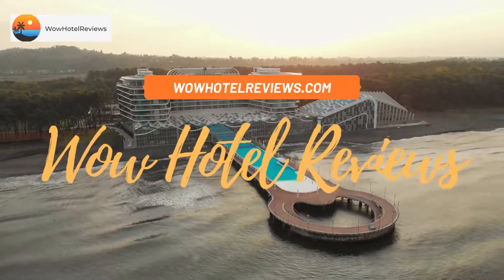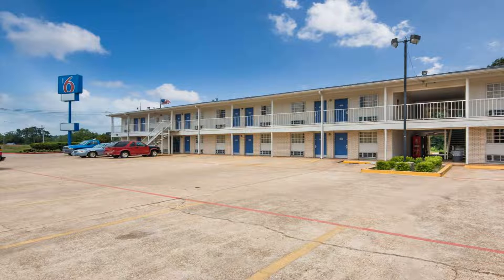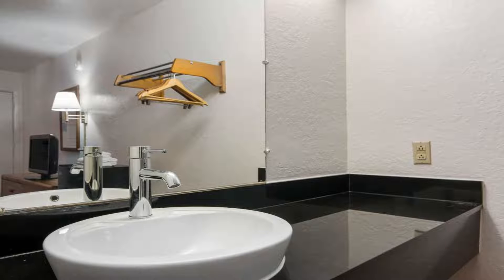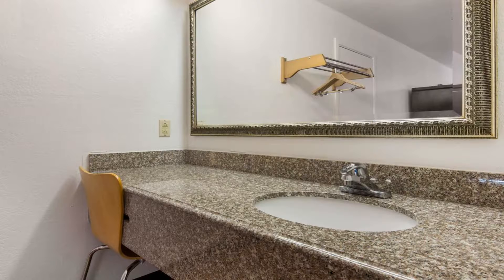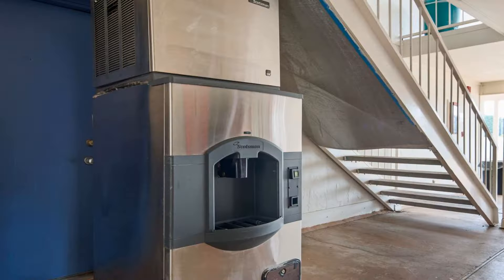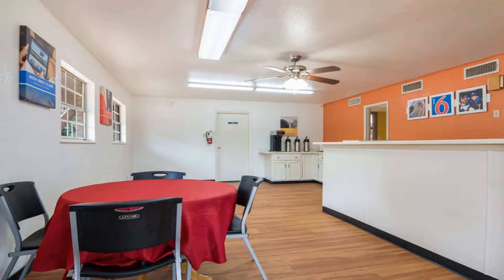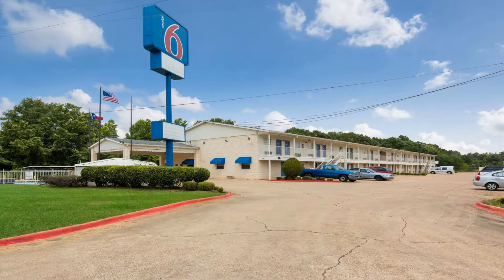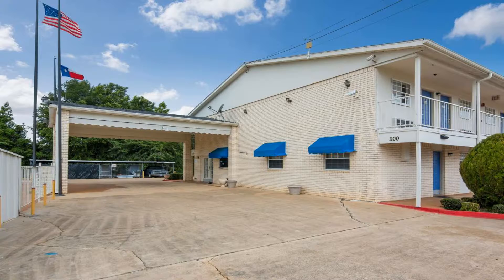Motel 6-Atlanta, TX Review - Atlanta , United States of America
Motel 6-Atlanta, TX

Located in eastern Texas, this motel is 10 miles from the Texas/Arkansas state border. It has a 24-hour reception.
Free Wi-Fi access and cable TV are part of every room at Motel 6-Atlanta, TX. They are equipped with a microwave and refrigerator.
The reception offers fax and copy services, and the Motel 6-Atlanta, TX is pet friendly.
Atlanta State Park is 12 miles from the motel. The Atlanta Historical Museum is 1 miles away.